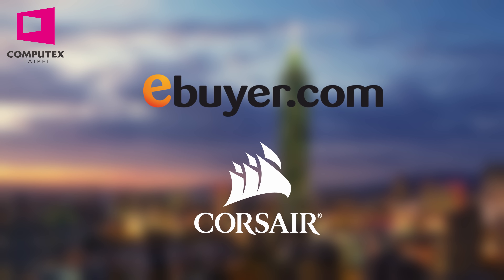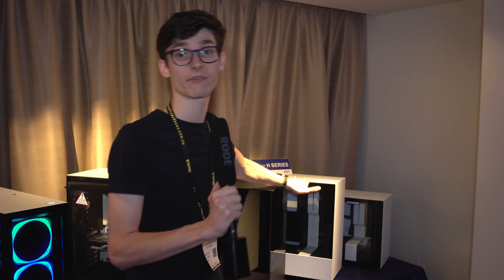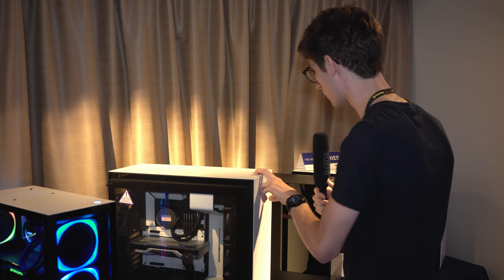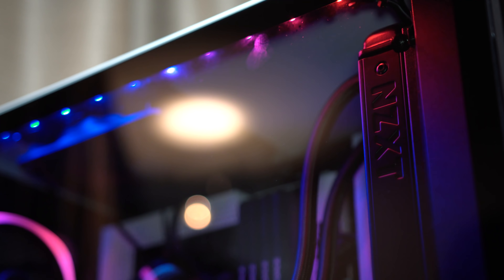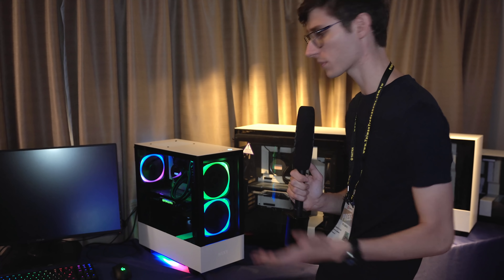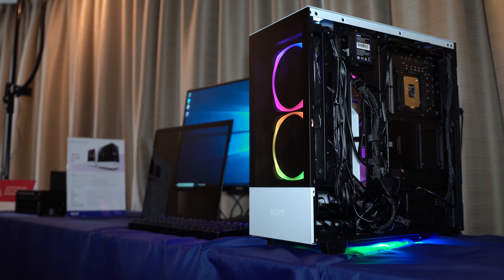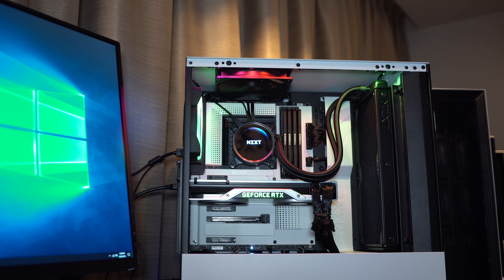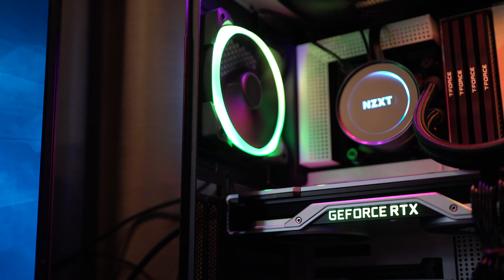THE PRETTIEST CASE EVER?! 😍 NZXT H510 Elite @ Computex 2019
The Best Looking Computer Case I've Ever Seen! NZXT are at Computex 2019 with the NZXT H510 Elite, an RGB tempered glass case! Join PC Centric and the H210, H510 & H710.